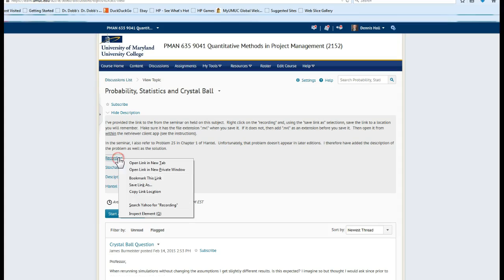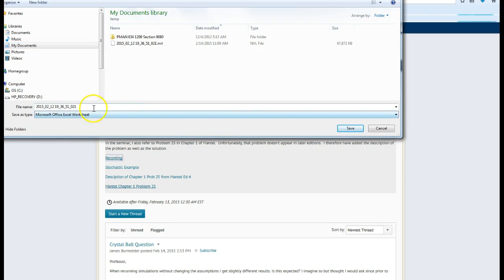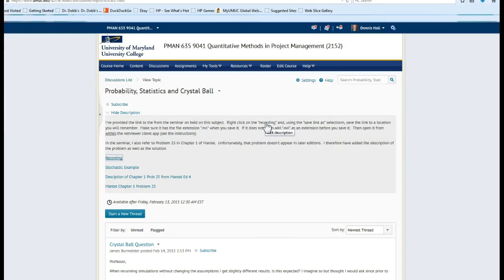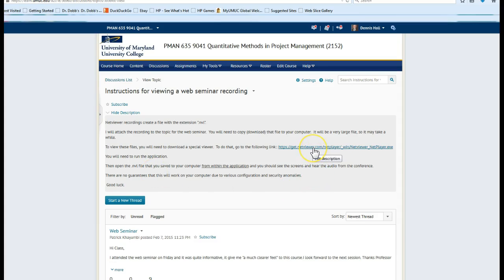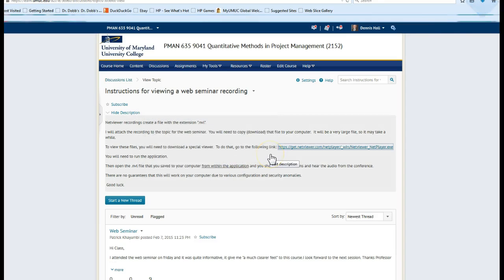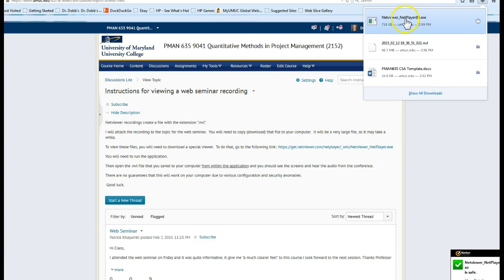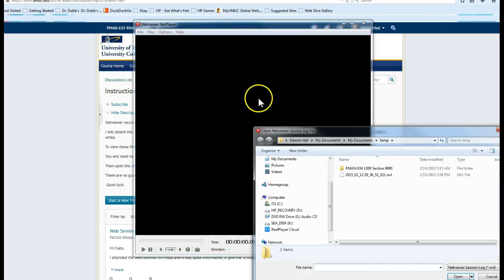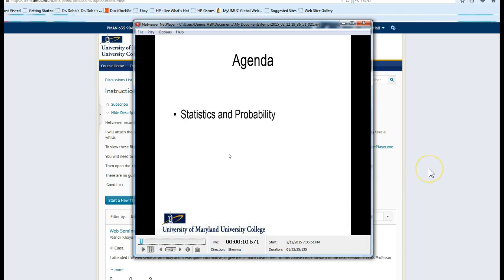Opening a Netviewer Recording